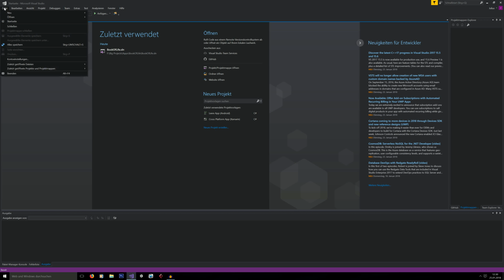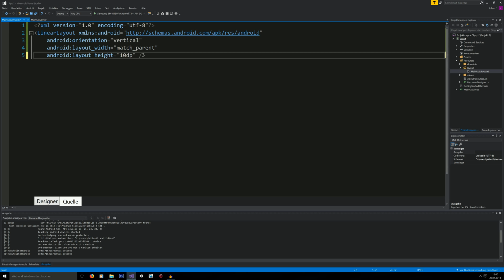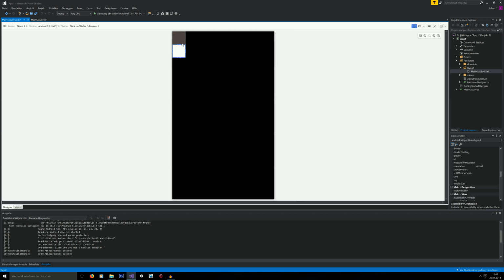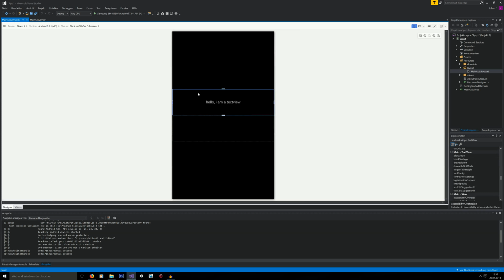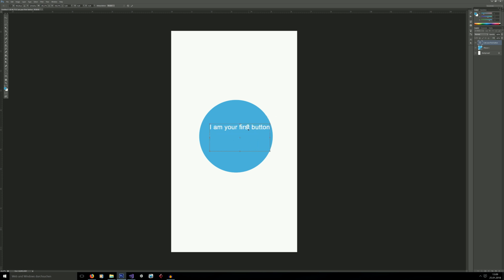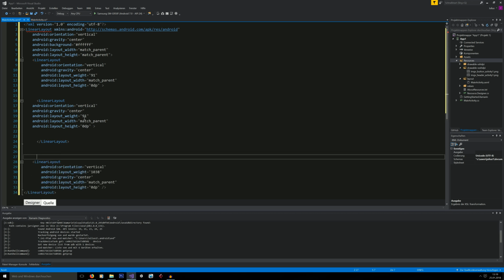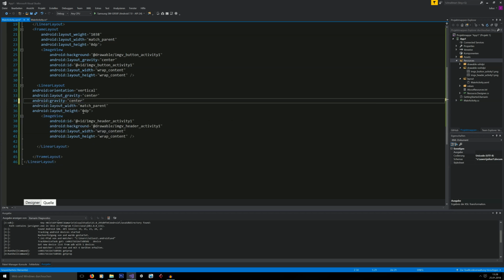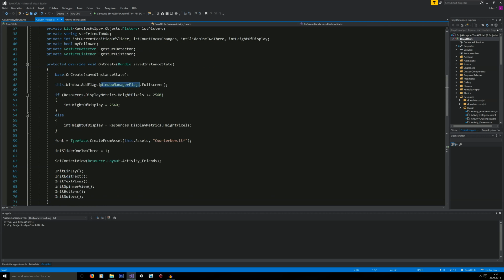4K ANDROID XAML TUTORIAL: Design and layouting that looks 100% the same on each screen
Hi there!
This is a little tutorial I've made to teach you guys how to work your xml and axml codes. This is recorded in Visual Studio, but works the same in every other interface.